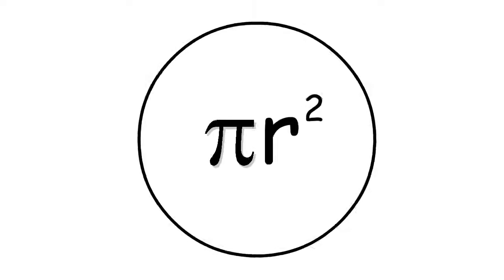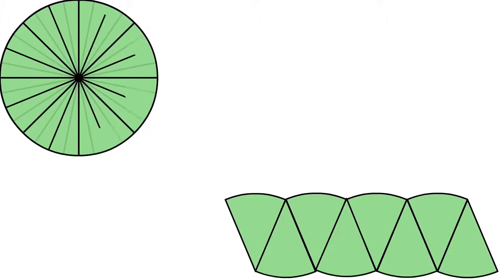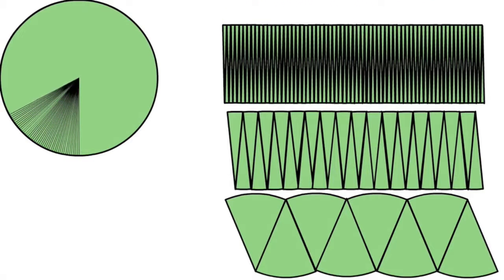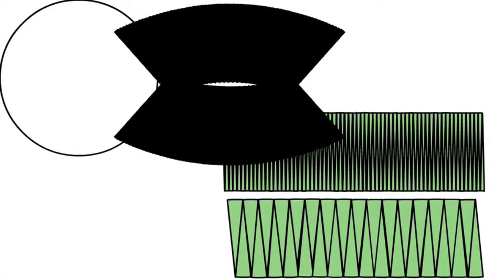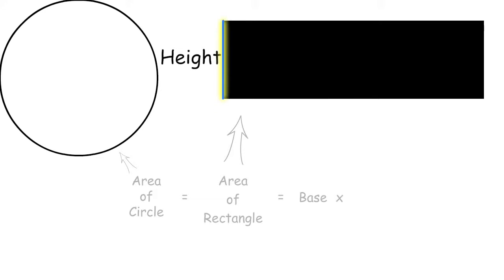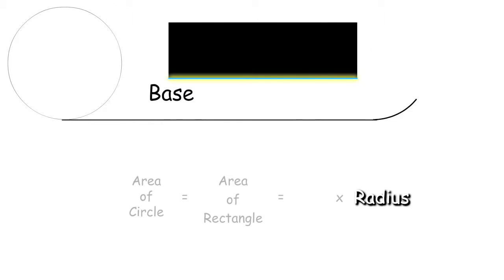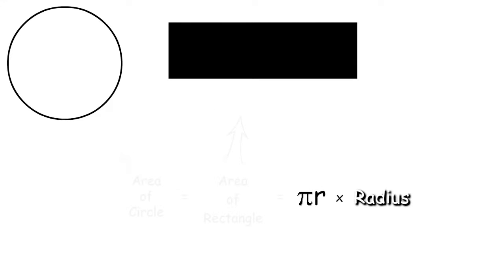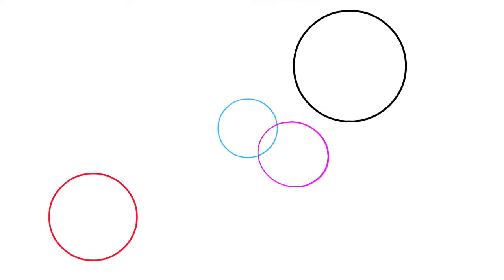من أين جاء قانون حساب مساحة الدائرة الذي تعلمناه في المدارس